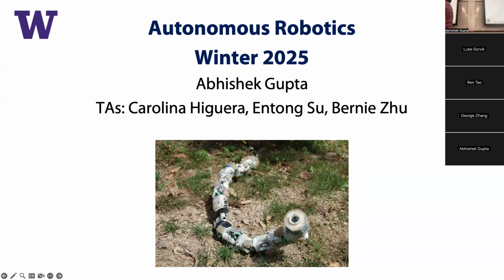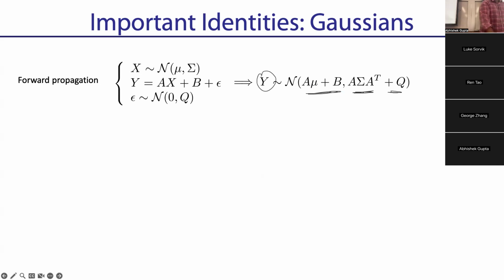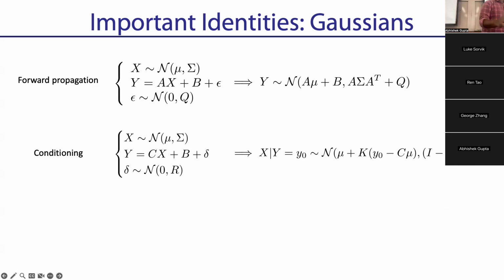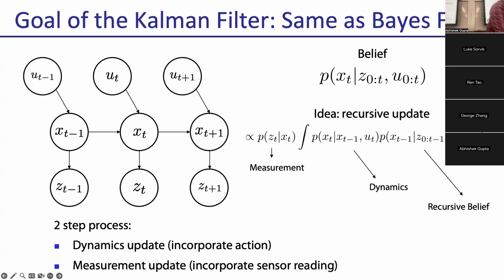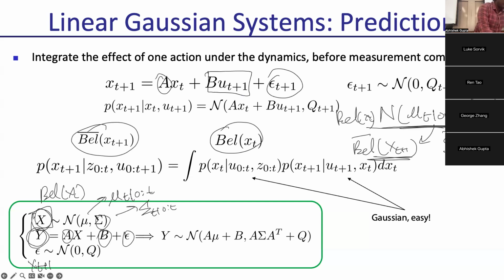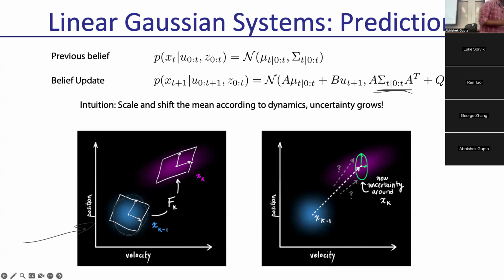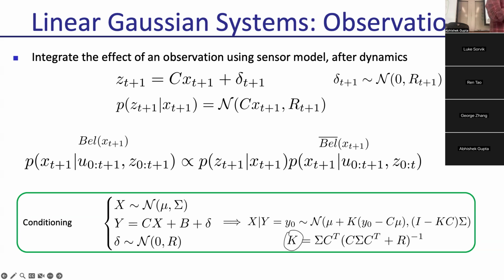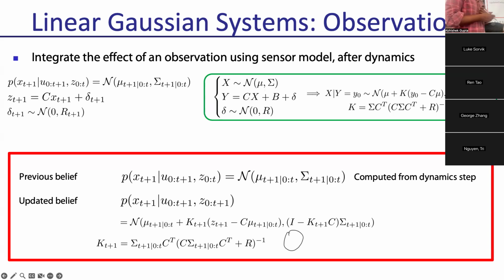CSE 478 Wi 25 - Lecture 9 - Kalman Filters